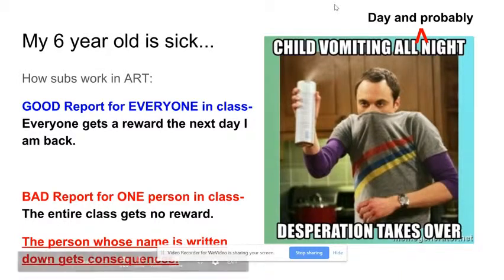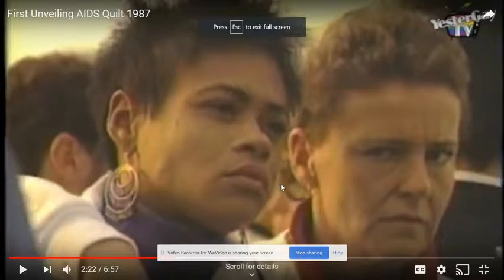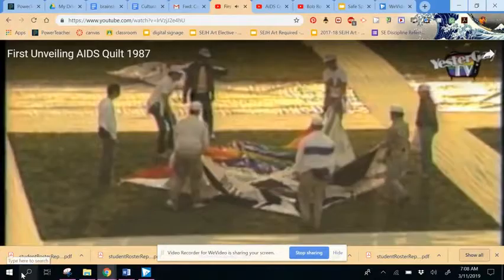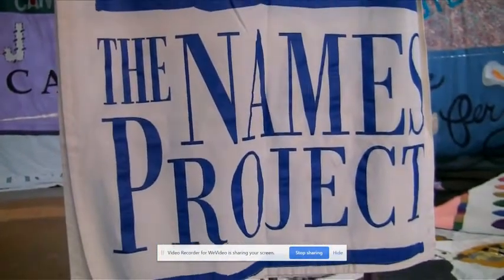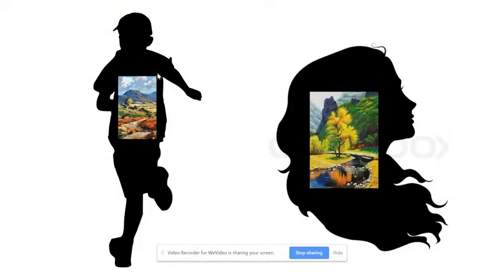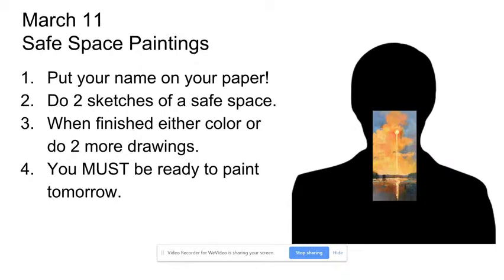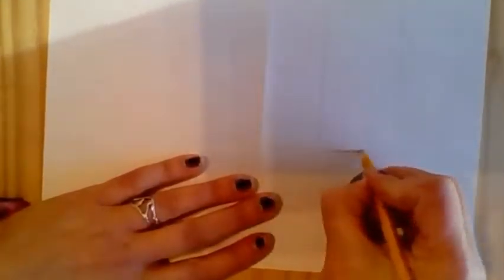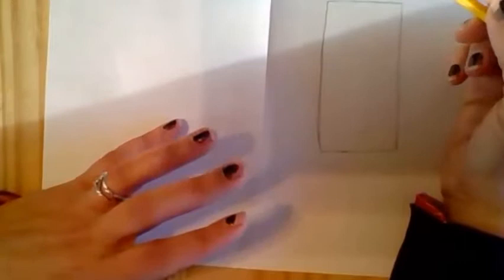sub and painting safe spaces